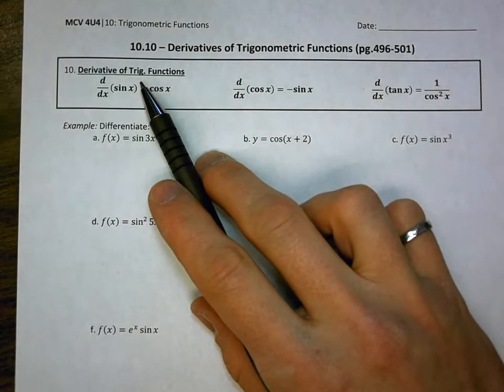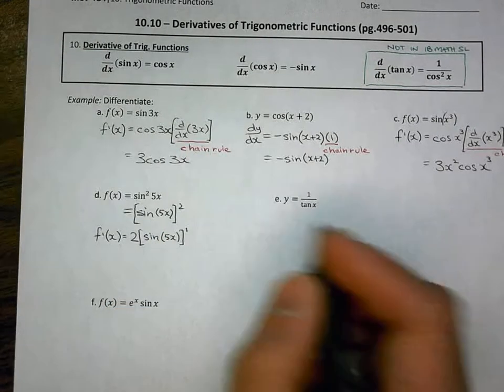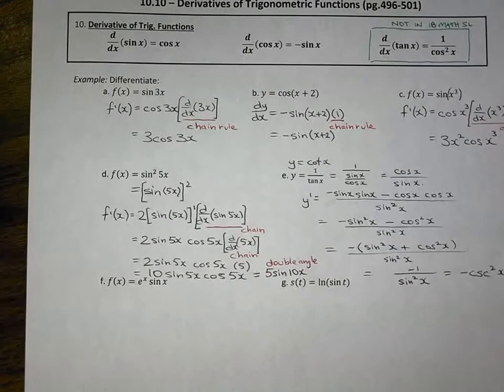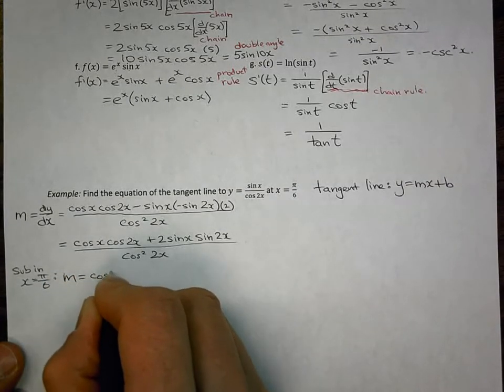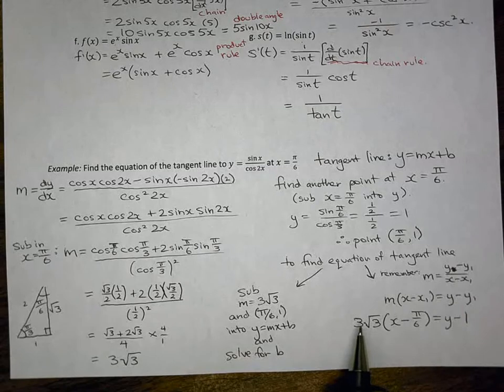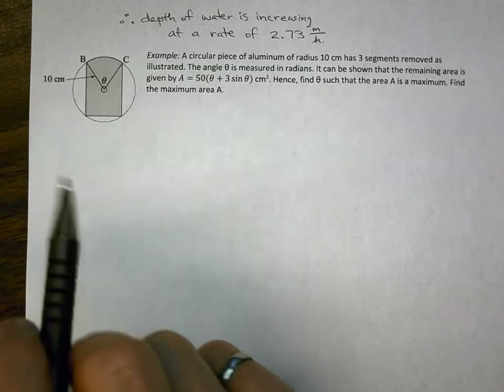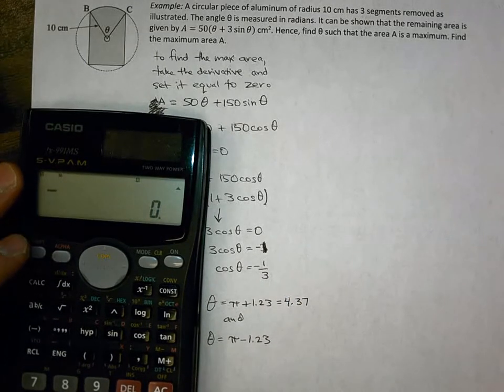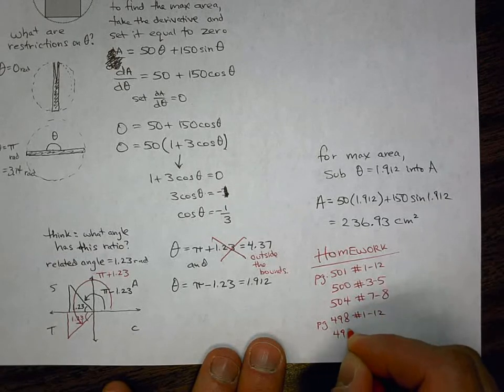10.10 - Derivatives of Trigonometric Function